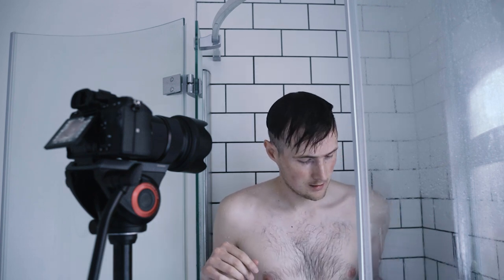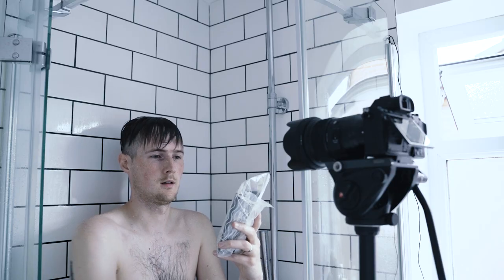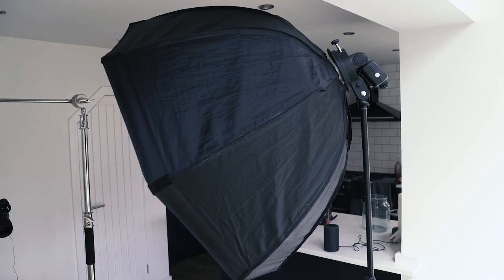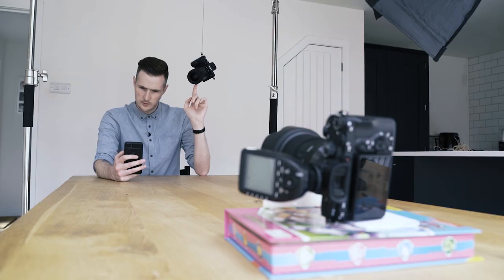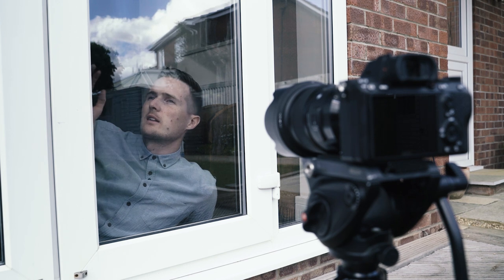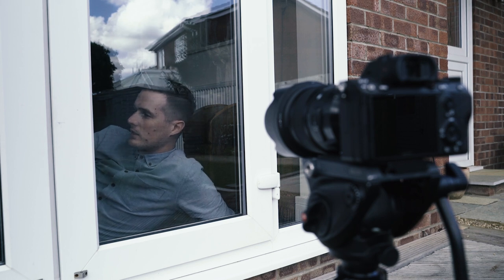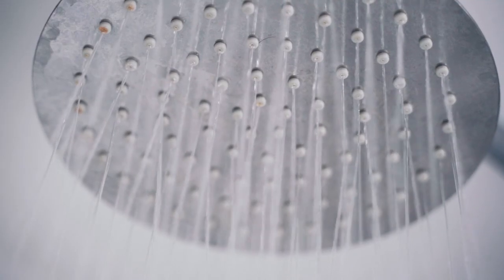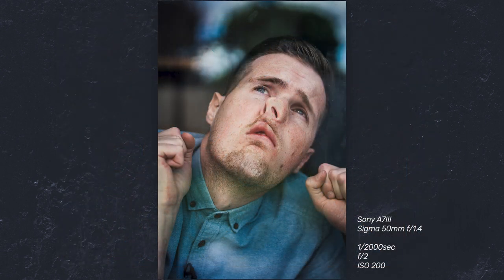Self-Portrait Ideas at Home You HAVE To Try!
In this video, I'll show you how to shoot 3 creative self-portrait ideas at home. All you need is your camera and a 50mm lens - that's it! These creative ideas can either be taken as a self portrait (like I've done) or as a portrait of someone else. Either way, they're super easy to do and don't require any special props or lighting - just a willing subject and some indoor space at home to work in.

📽 MY EQUIPMENT 📽

//Cameras//
Sony A7III
Sony A7SII
Sony A6500

Sigma 35mm f/1.4 Art
Sigma 50mm f/1.4 Art
Sony 85mm f/1.8
Sigma 135mm f/1.8 Art
Tamron 28-75mm f/2.8

//APS-C Lenses//
Sony 20mm f/2.8
Sony 35mm f/1.8

//Lighting//
PixaPro CITI600 Pro
Godox V860II
Godox XPro-S i-TTL Wireless Trigger
Godox SL60W

//Audio//
RodeLink VideoMicro
RodeLink Filmmaker Kit
Tascam DR-10c
Sennheiser ME 2-II Lavalier

//Stabilisation//
Zhiyun Weebill-S

//Field Monitor//
Feelworld Master MA6P